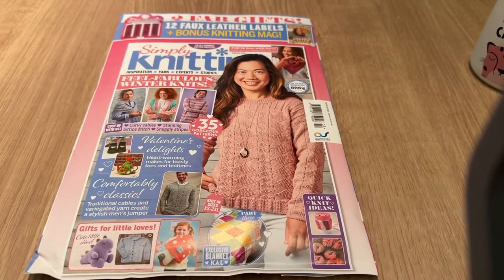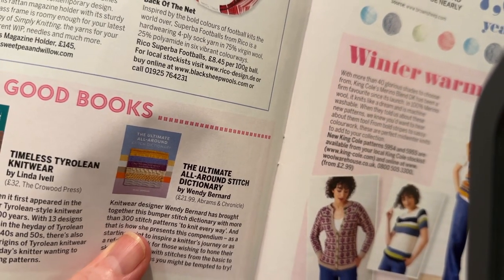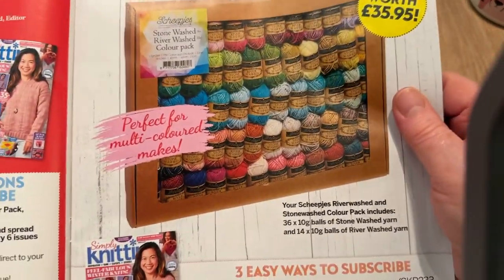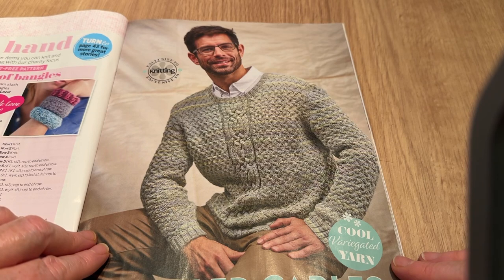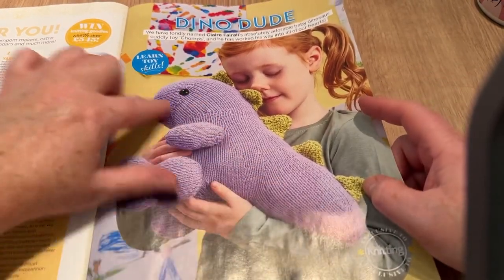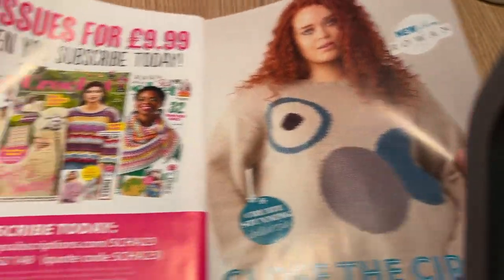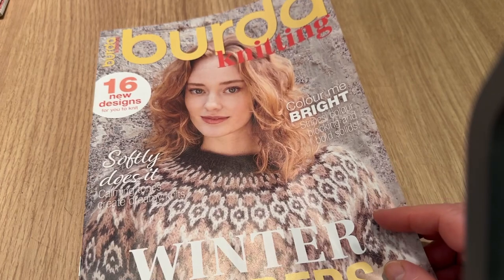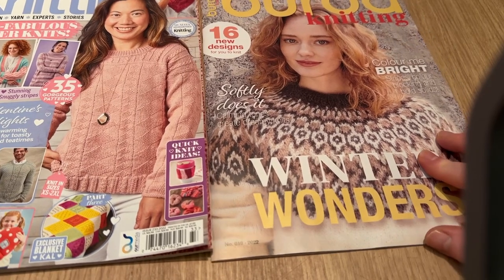Open With Me No 104 Simply Knitting & Free Gifts | Crochet Rocks